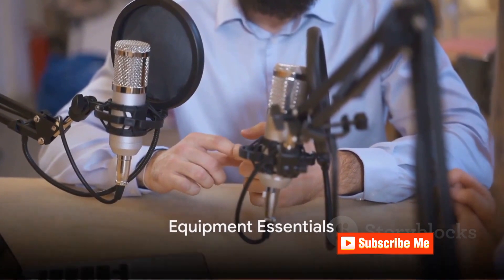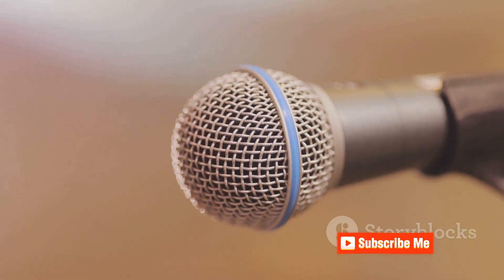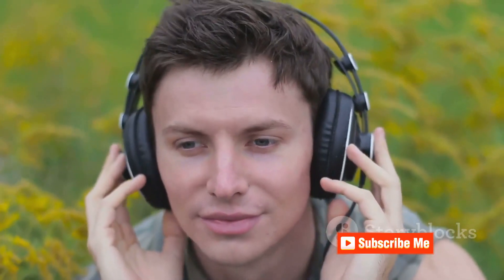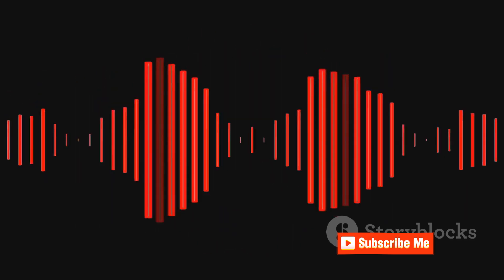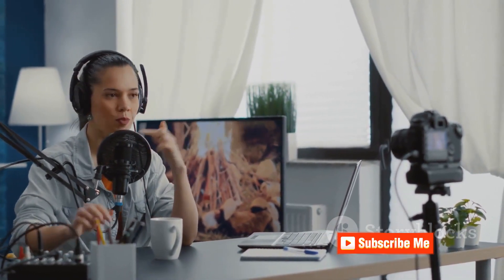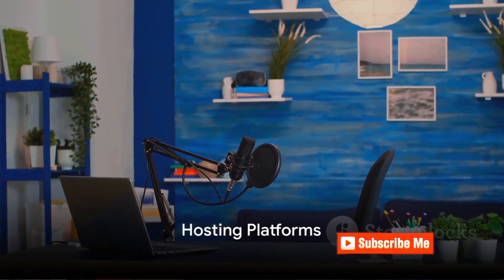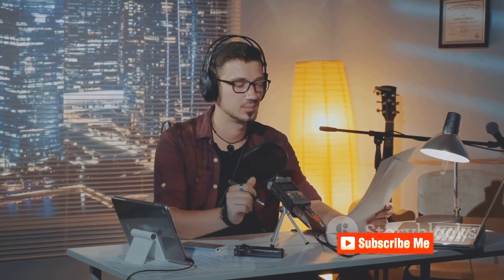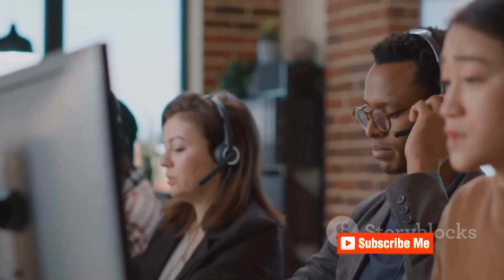Podcasting for beginners 🎧: How to start a podcast for beginners 2024 for free on your phone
Podcasting for Beginners: How to Start a Podcast in 2024 and Make Money 💸 🚀
If you want to start a podcast in 2024 and make money, you need to watch this podcasting for Beginners video. You’ll learn how to start a podcast for free, how to podcast like a pro, and how to monetize your podcast with podcasting tips from the billionaire Warren Buffett. He’ll also show you how to turn $100 into $100k in 2024 with his investing mastery podcast. And, you’ll find out how to lose weight and get your dream body in 2024 with podcasting. 😎

00:00:00 Podcasting for Beginners
00:00:30 Podcasting Tips
00:01:24 Podcast Setup
00:03:27 Software Solutions
00:05:39 Podcast Monetization
00:07:43 Promoting your Podcast
00:10:03 Investing Mastery Podcast